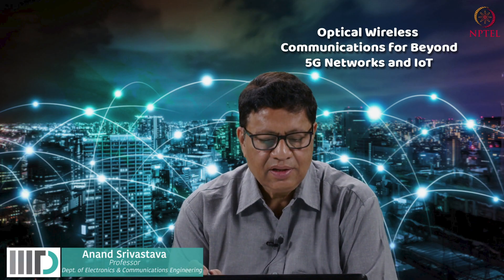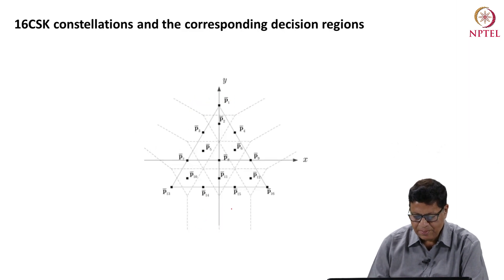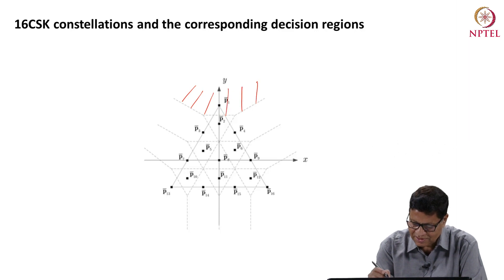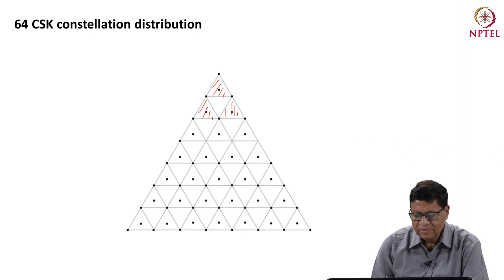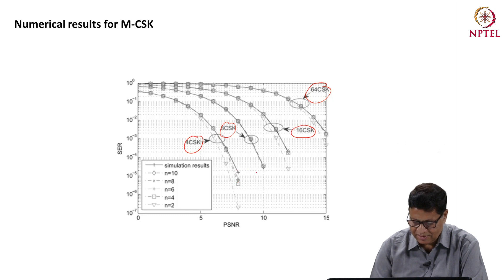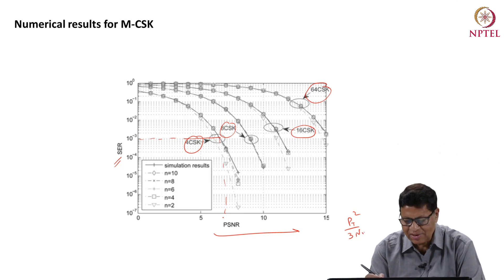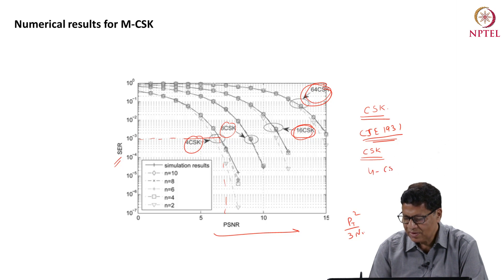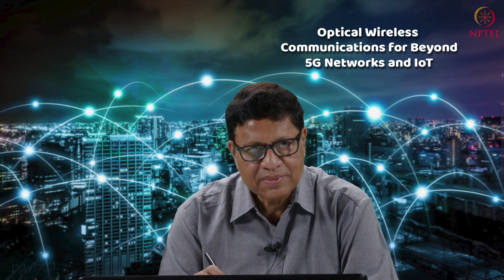Higher order CSK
8, 16 and 64 CSK brief